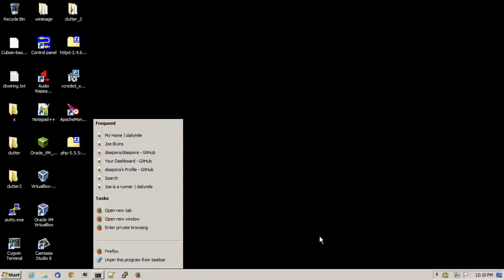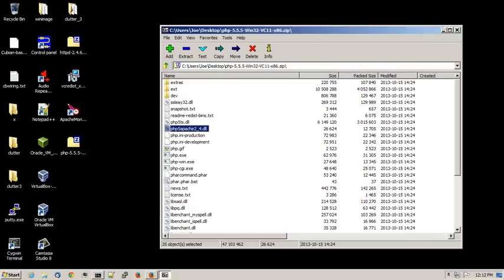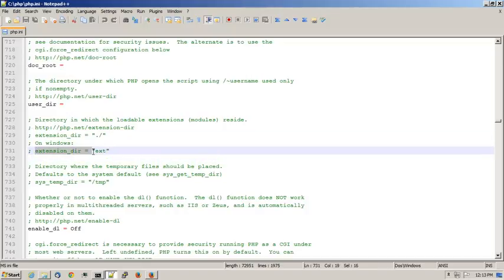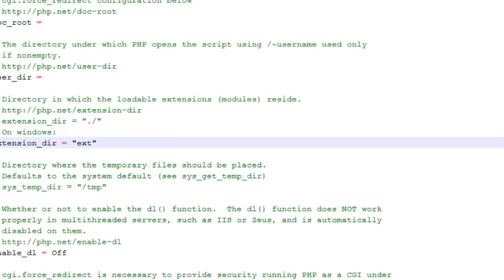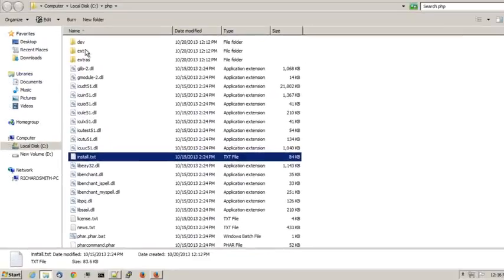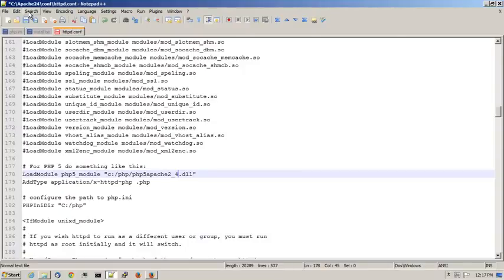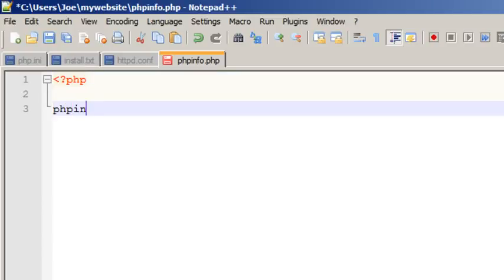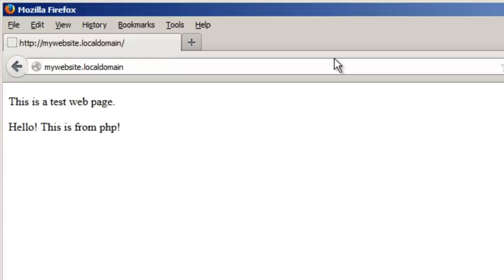Installing PHP 5 5 Windows 7 YouTube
LIS LA DESCRIPTION ! / READ DESCRIPTION !

Achète tes crédits ou tes points FIFA avec ton téléphone grâce à ce

Notre Skype : AttariGaming

Pour nous envoyer votre vidéo :

- C'est très simple ! Il te suffit de nous envoyer un message privé sur youtube avec le liens de ta vidéo !

- Vidéo HD obligatoire

- Intro : pas pour l'instant , profitez !

- Tutos , parodie et InGame sont autorisés ( tout )

- Evitez les insultes ! ( La rage est autorisé pour l'humour )

- Un bon audio avec un commentary correct

- Les musiques sont autorisés sans droits d'auteurs .

Les partenaires de la chaîne :

-Freedom
-Acheterfifacoins.fr